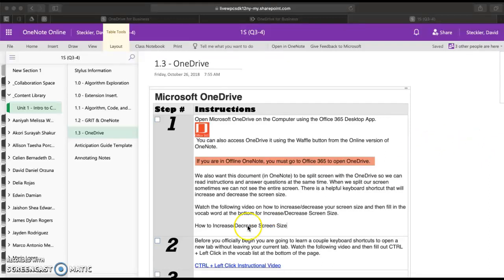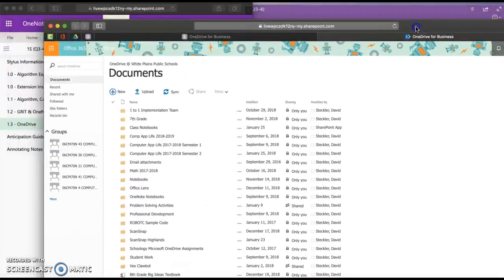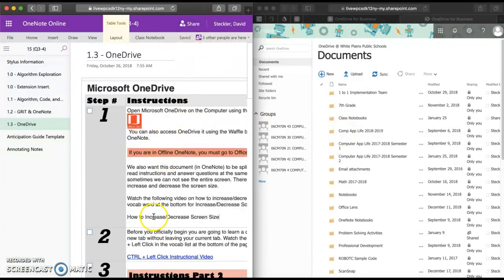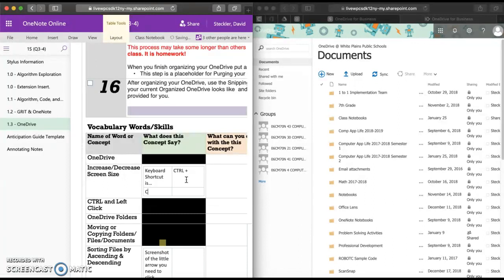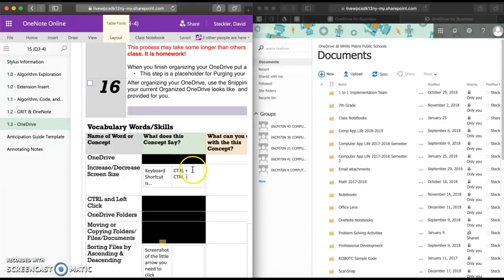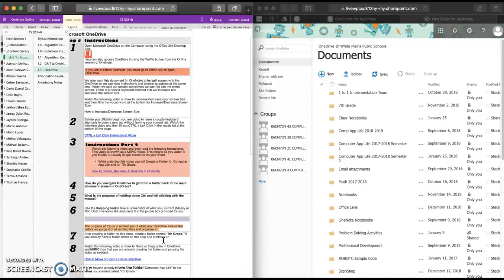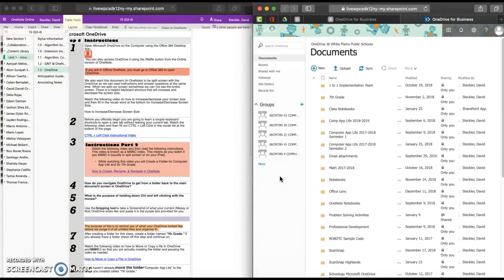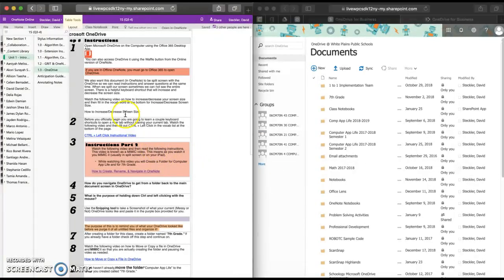Increase/Decrease Screen Size